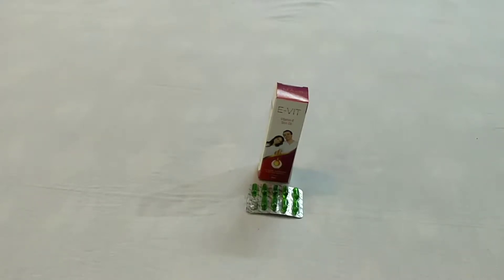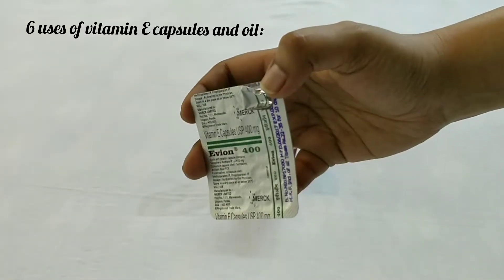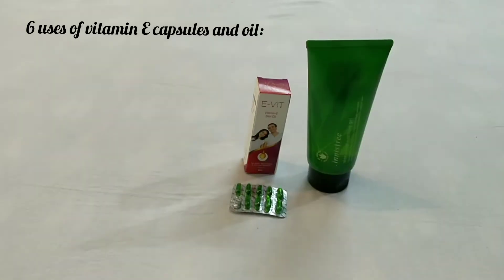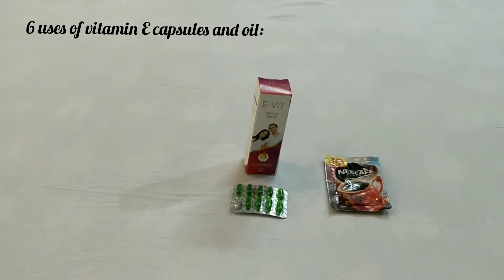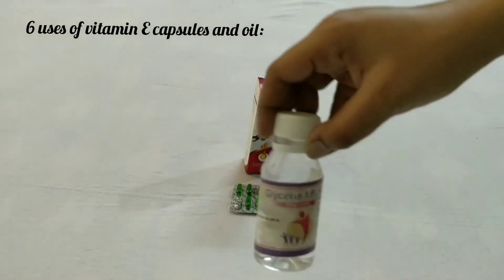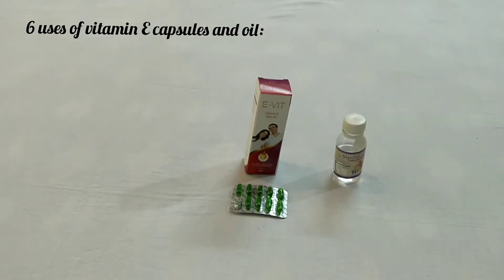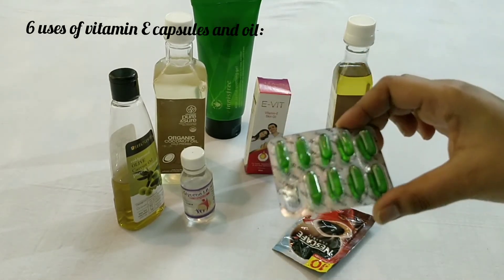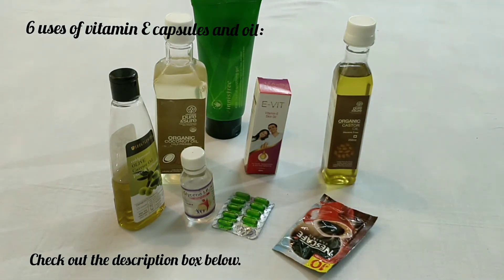Top 6 uses of vitamin E capsules/ oil for skin, body and hair.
1. Night cream with aloevera gel and vitamin E oil.
2. Coffee scrub with coffee and vitamin E oil.
3. Cleansing oil with coconut oil and vitamin E oil.
4. Lip balm with glycerin and vitamin E oil.
5. Fast hair growth with olive oil and vitamin E oil.
6. Split ends remedy with castor oil with vitamin E oil.

Check out the playlist of my channel.

See you soon, Daily life with Jayashree.